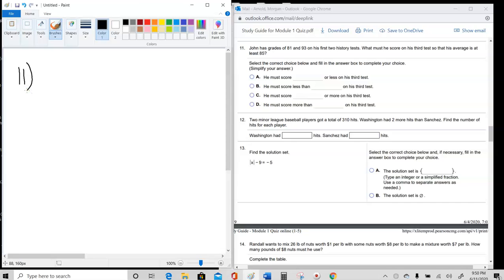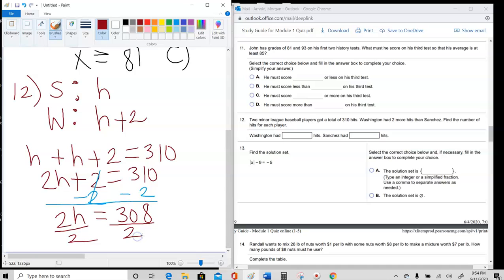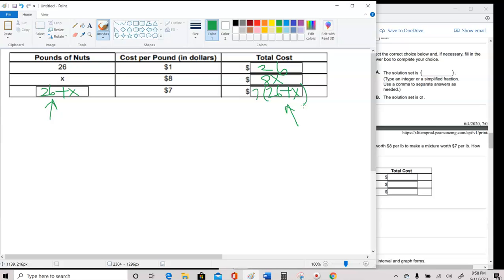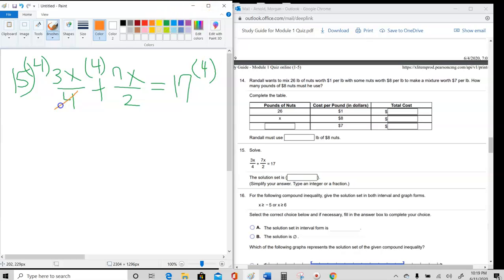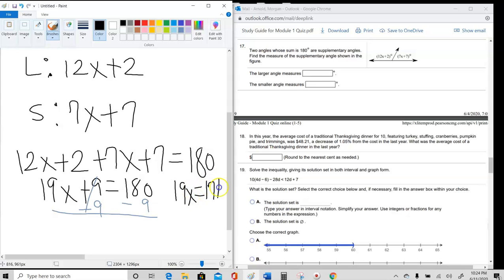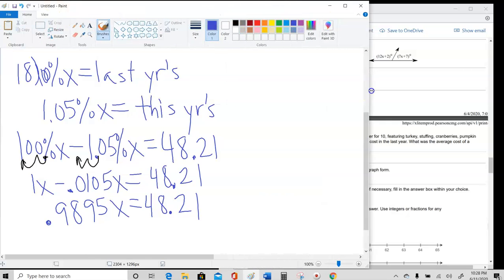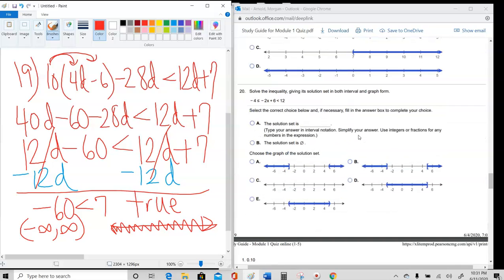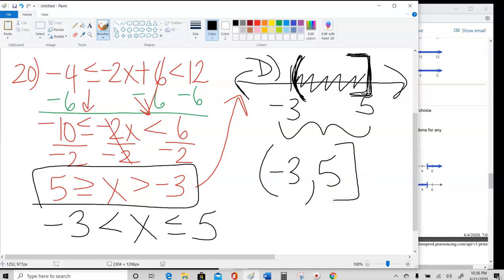MATH 1111 Study Guide for the Module 1 Quiz - Part 2